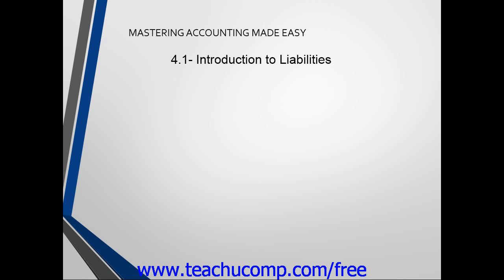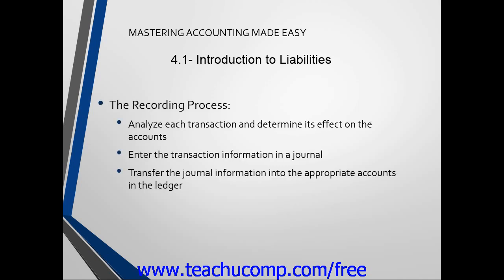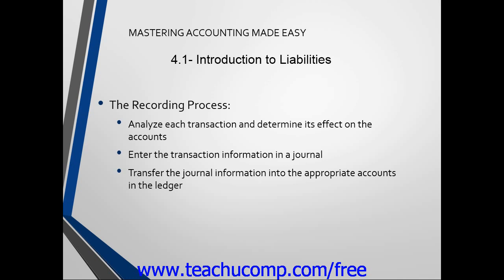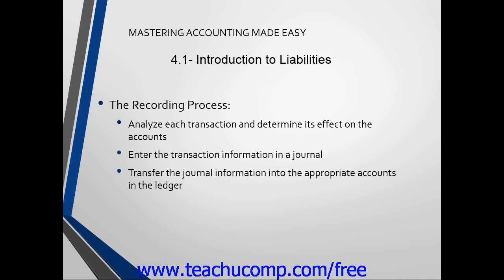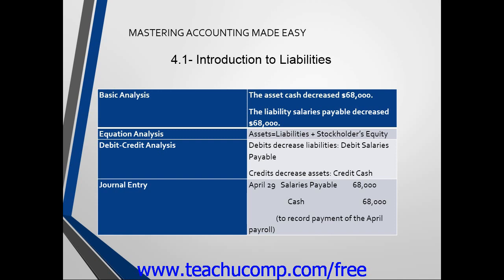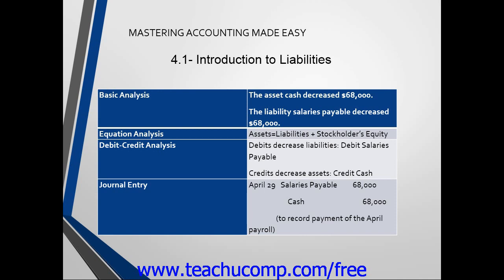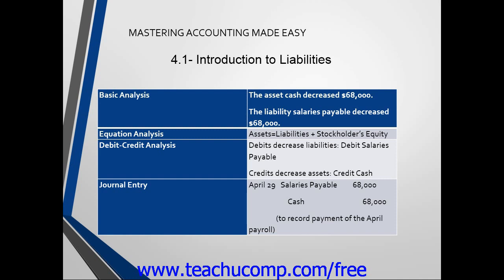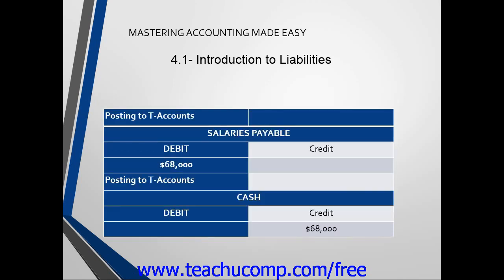Accounting Tutorial 2.0 Introduction to Liabilities Training Lesson 4.1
A clip from Mastering Accounting Made Easy. - the most comprehensive Introductory Accounting tutorial available. Visit us today!